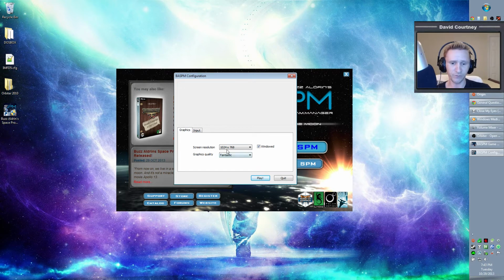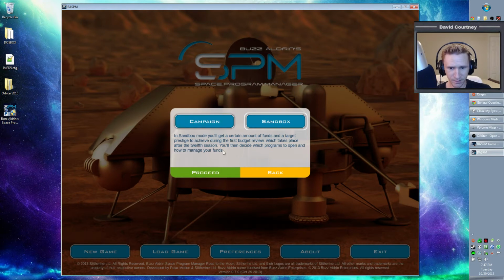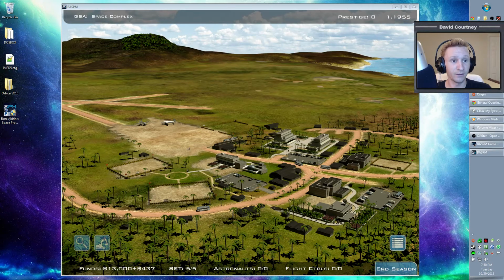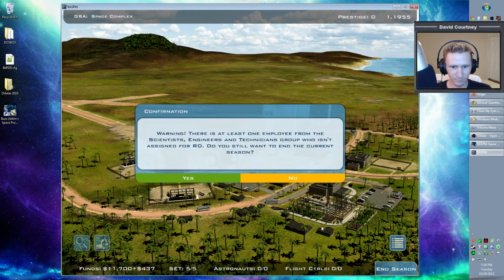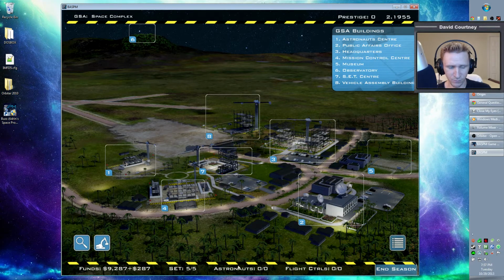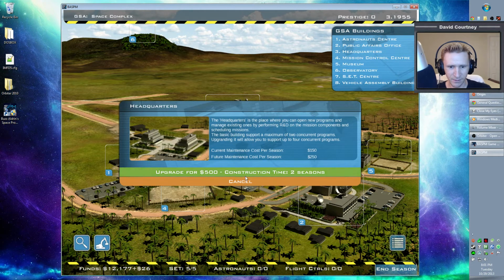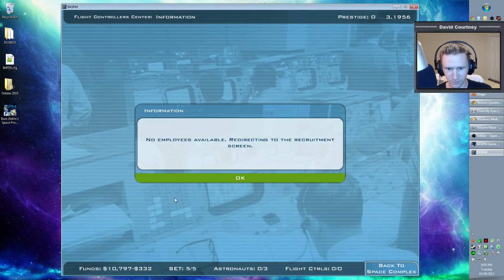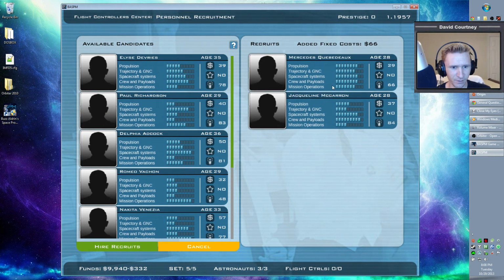Buzz Aldrin's Space Program Manager [Early Access Version] - First Impressions Video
This video was recorded Tuesday, October 29, 2013

NOTE: This is the Early Access version of this game. V 0.7.0